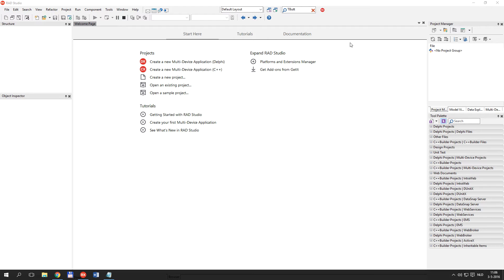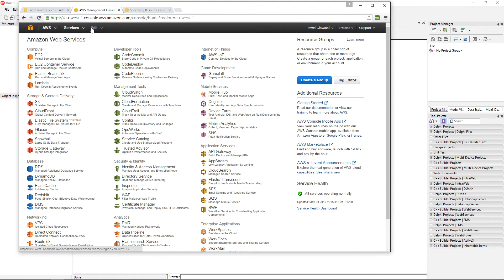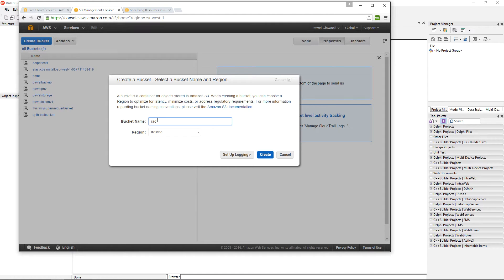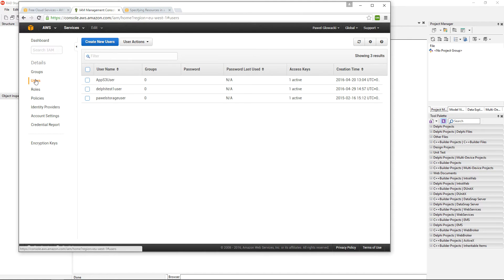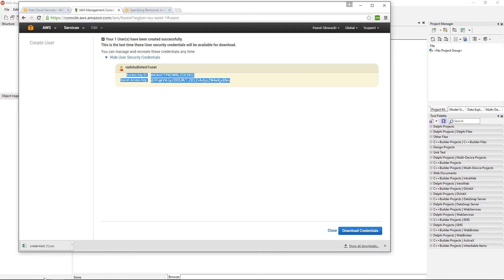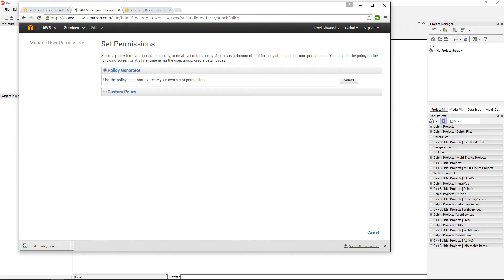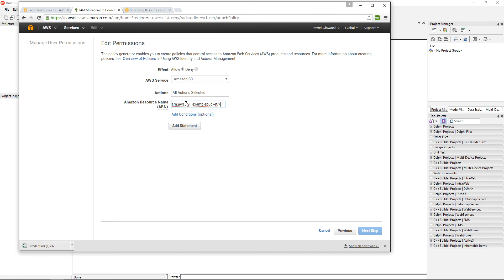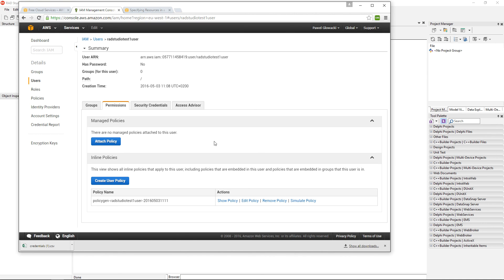Configure Amazon S3 for Storing Data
This how to video shows how to create AWS Simple Storage Service (S3) bucket and use Identity and Access Management (IAM) service to create user with rights to access the S3 bucket we have just created. This is a prerequisite to "Build App to Store Data in Amazon S3" episodes.